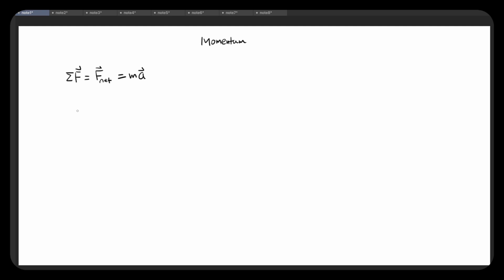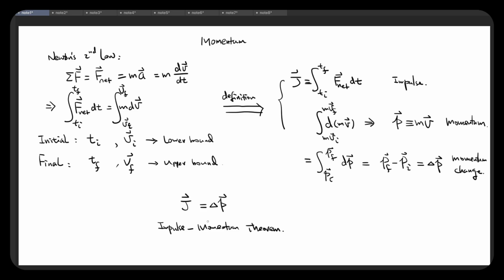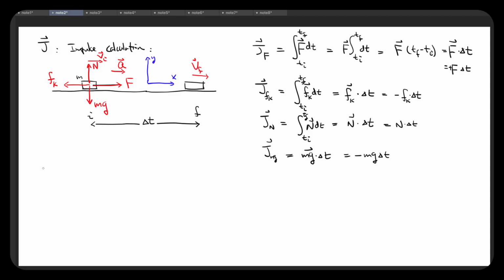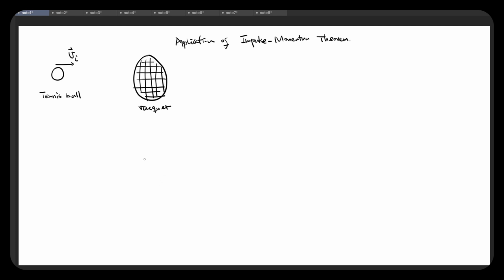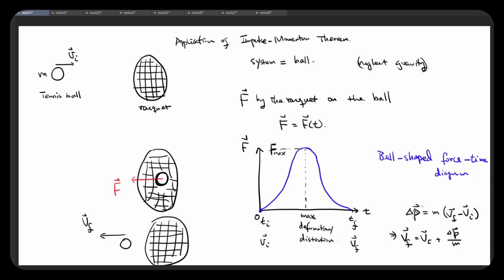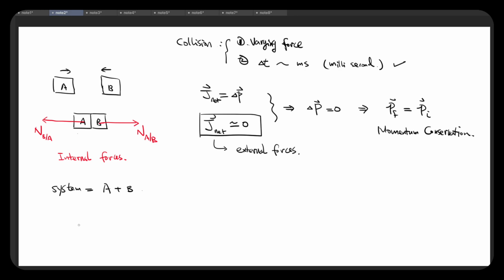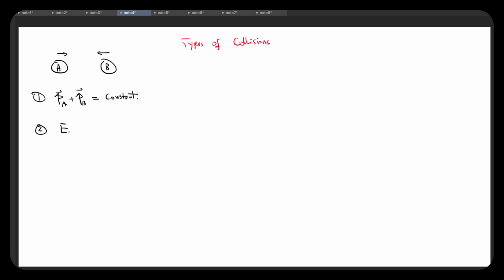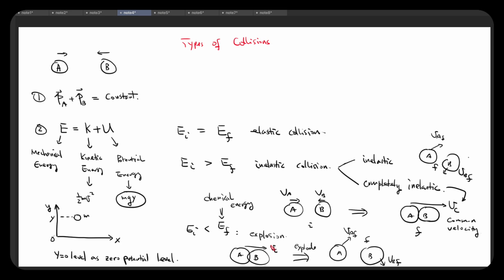chapter07 Momentum Part1 Definitions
We talk about the definition of momentum and impulse based on Newton's 2nd law.